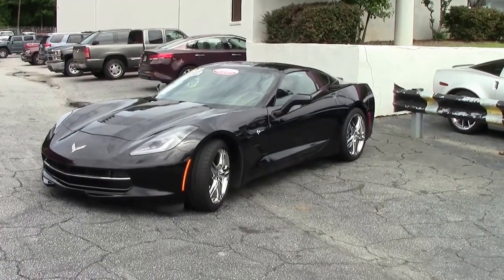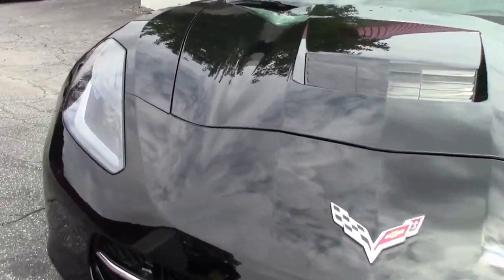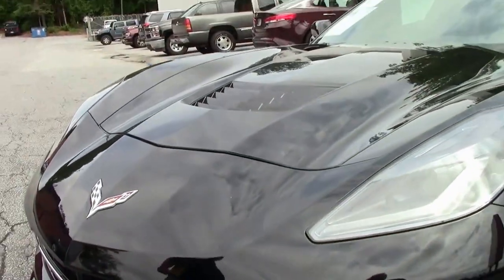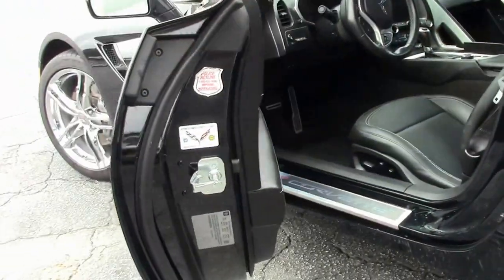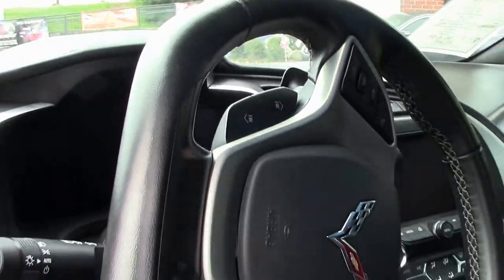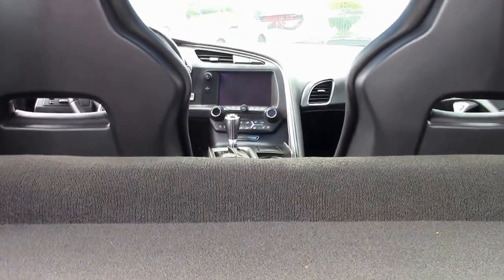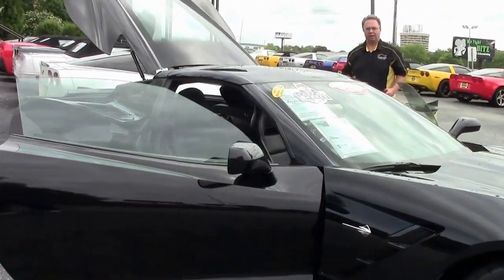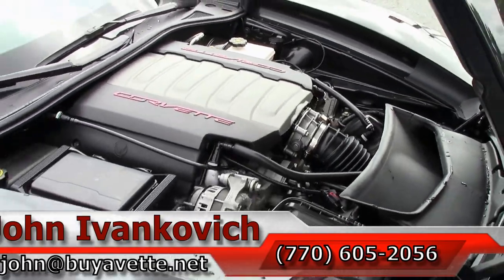2016 Corvette Stingray 3LT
2016 Corvette Stingray 3LT For Sale

Black exterior, Jet Black interior, glass top. 460hp LT1 engine, 8 speed automatic padddleshift transmission, posi rear-end. Factory features include the $9,745 3LT Preferred Equipment Group (Factory features include the $9,450 3LT Preferred Equipment Group (Napa leather seating, color-keyed instrument panel, leather-wrapped instrument panel, center console, and door panels, Performance Data Recorder with Navigation, Heads Up Display, Bose 10 speaker AM/FM/XM/MP3 stereo with steering wheel controls and MyLink, auto-dimming mirrors, heated and vented seats, dual power seat bolster and lumbar, advanced theft deterrent, universal garage door transmitter, memory package), Multi Mode Exhaust, chrome wheels, Gray brake calipers, Apple CarPlay/Android Auto capability, Bluetooth Package, keyless entry and start, electric rear hatch pull-down, dual zone electronic climate control, fog lamps, HID headlights, OnStar, tilt-n-tele, side airbags, rear view camera, front view camera, power windows, power locks, power steering, power brakes, power mirrors, cruise control, ABS, traction control, Active Handling. Coming with a clean one owner Carfax, LOADED with factory options, and showing 15,558 miles, this 2016 Corvette is in nice condition. This car's paint is vg, with a great shine. Glass top is vg as well, as are the factory chrome wheels. Correct Michelin Pilot Super Sport ZP runflat tires show an average of 5/32nds tread depth remaining. The interior of this 2016 Corvette shows vg factory leather seats, steering wheel, door panels, and center console. This car is completely factory stock, features a corrosion-free subframe, has been fully serviced, and all instrument gauges, lights, turn signals, brakes, engine, transmission and rear-end are all in good operating condition. Please do not assume that this is an average condition Corvette, as Buyavette specializes in "hand-picked Corvettes" that are loaded with expensive factory options. All of our Certified Corvettes are way above average condition for the miles. In addition, they are all fully serviced. Consider that sellers rarely spend money getting full service before offering their car for sale. Dealers typically only wash the car before offering it for sale. We however adhere to strict quality control standards when purchasing, as well as inspections and service. All Certified Corvettes are fully serviced and ready to enjoy. 15K Miles.